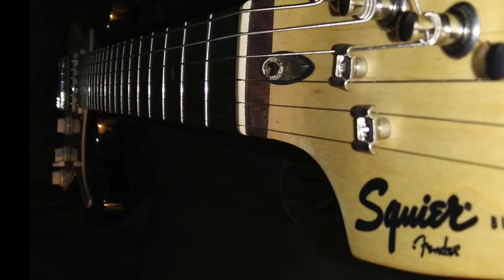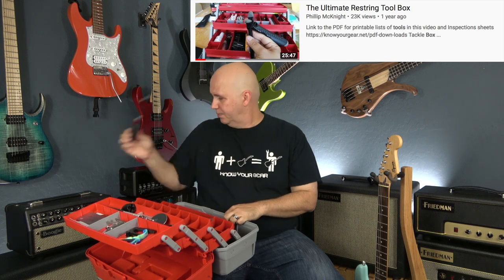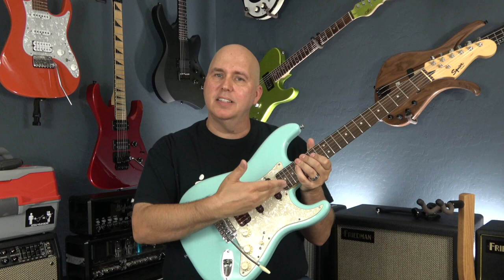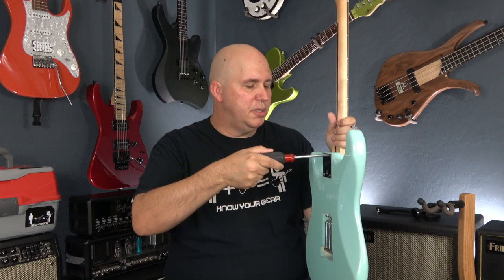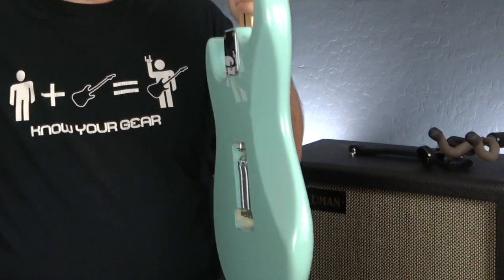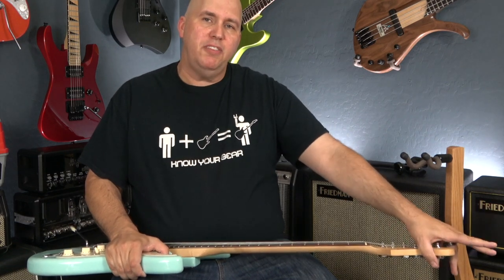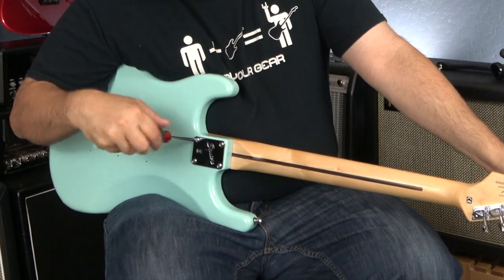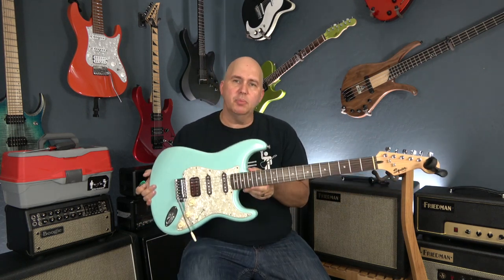How To Fix Bad String Alignment On Fenders & Squiers. Sharpen My Axe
KYG Tool Box Suggestion Video

Dava Picks

Single wall hanger metal